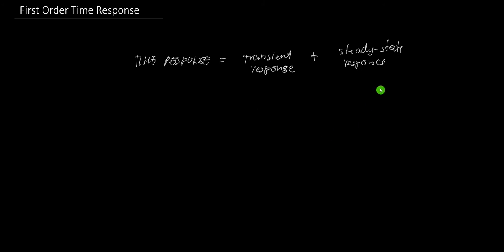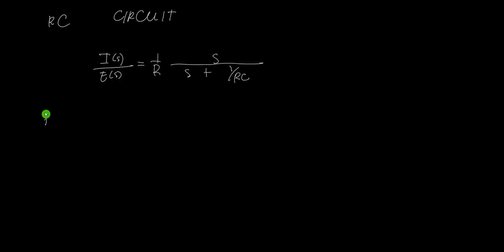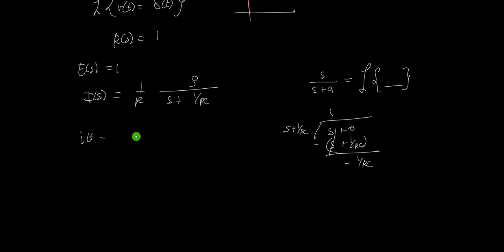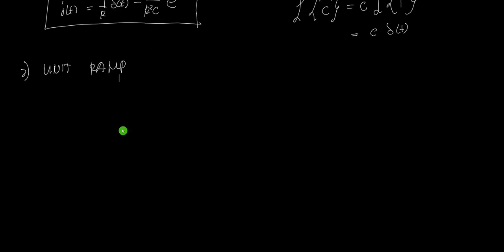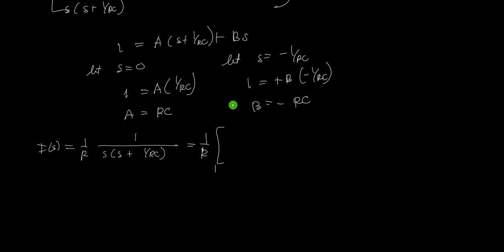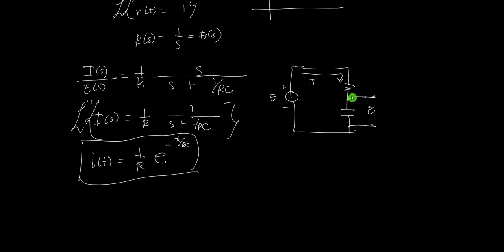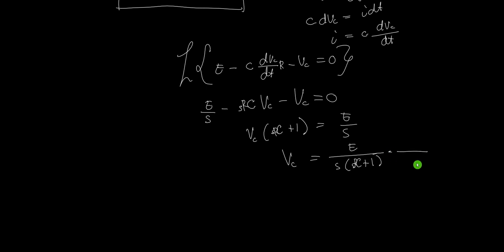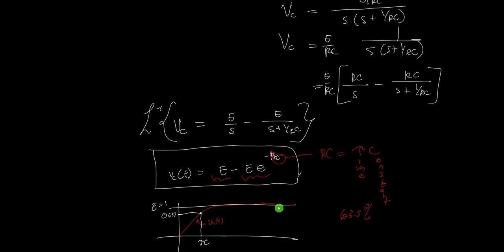EE130 - Chapter IV: Time Response of First-Order System